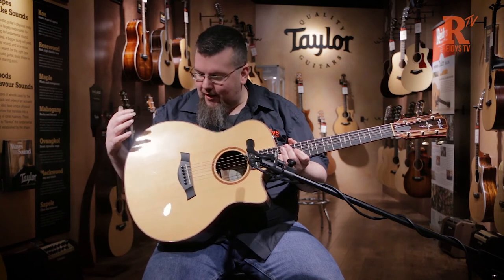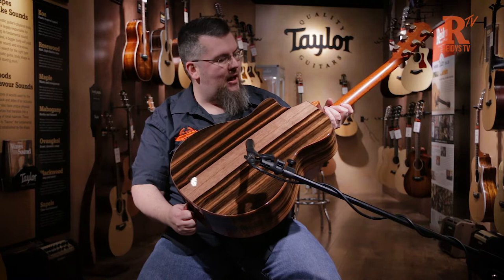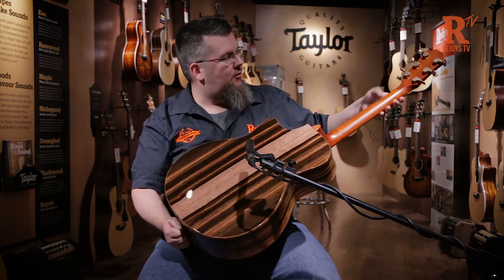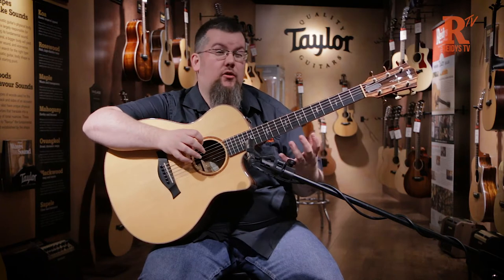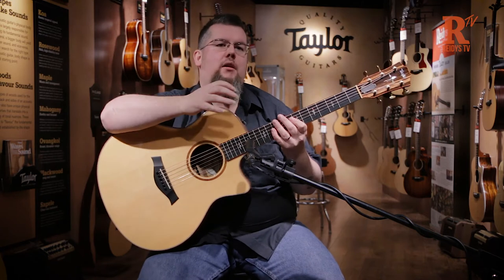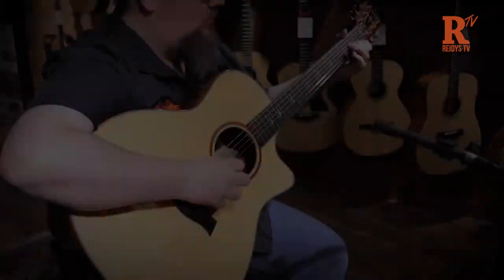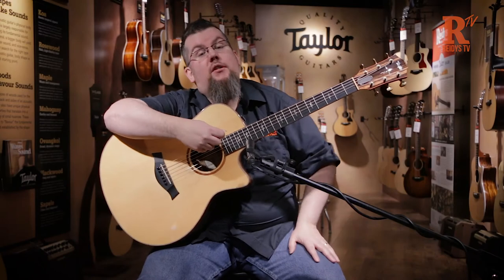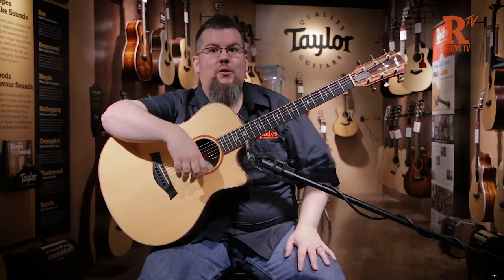Taylor Custom Macassar Ebony Grand Symphony #8583 [SOLD]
Richard Moss takes a look at an incredibly well-priced, one-off custom Taylor guitar - the Grand Auditorium Macassar Ebony [#8583]